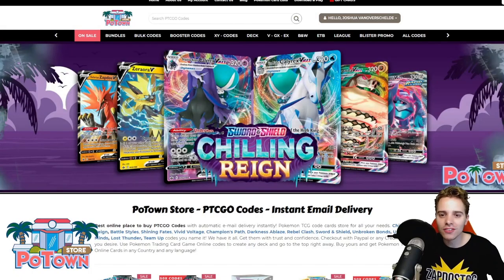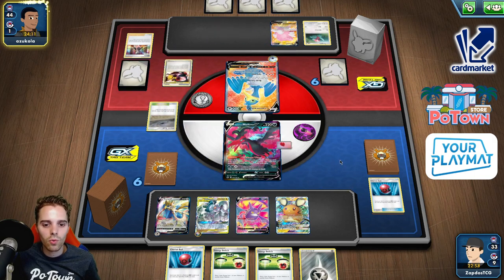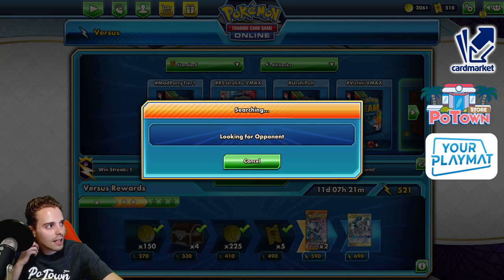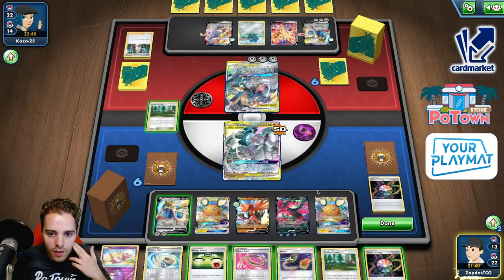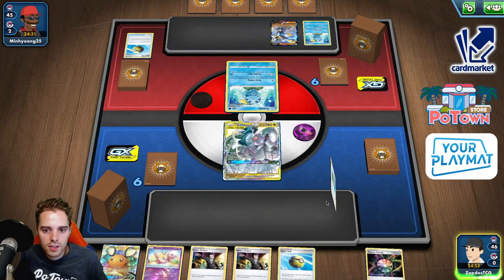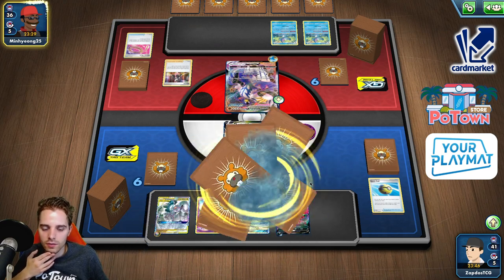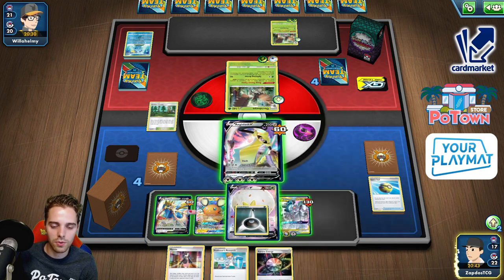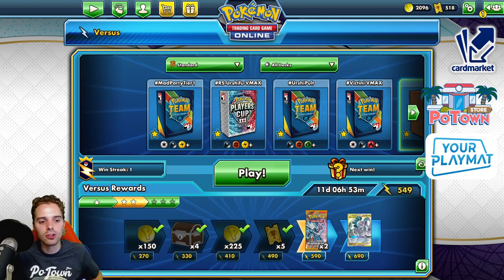New ADP Zacian Deck With Galarian Birds of Chilling Reign!! (Pokemon TCG)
ADP NEVER GOES AWAY AND FOUND NEW GALARIAN BIRDS AS FRIENDS!! GALARIAN MOLTRES V AND GALARIAN ZAPDOS V JOIN ADP!!

Sup YouTube!
Today we are playing a new popular updated ADP Zacian Galarian Birds deck. The ADP Zacian deck now has a new best friend in the form of Galarian Moltres V, this is your secondary attacker and is super efficient. Galarian Moltres V absorbs energies with the Direflame Wings ability. We also have Galarian Zapdos V which can attack for only 1 energy. Nice and easily! The ADP Zacian deck still uses Altered Creation GX but now hits the most popular weaknesses in the Pokemon TCG meta.

Learn more about the updated ADP Zacian Galarian Birds Deck from Chilling Reign in this video!

Chapters:
0:00 Intro
1:12 ADP Birds Deck Profile
3:05 VS Blissey V Deck
12:04 VS LucMetal Bronzong Box
22:34 VS Urshifu VMAX Inteleon
30:55 VS Decidueye Inteleon

If you enjoyed the video be sure to destroy that like button as it helps out the channel so much! Thank you!

ADP Zacian Galarian Birds decklist:
2 Galarian Moltres V CRE 97
2 Arceus &amp; Dialga &amp; Palkia-GX CEC 156
2 Dedenne-GX UNB 57
2 Zacian V SSH 138
1 Crobat V SHF 44
1 Galarian Zapdos V CRE 80
1 Eldegoss V CPA 5
1 Aegislash V VIV 126
1 Mawile-GX UNM 141
1 Mew UNB 76
1 Oricorio-GX CEC 95

4 Professor's Research SHF 60
4 Boss's Orders SHF 58
1 Marnie CPA 56
4 Quick Ball SSH 179
3 Metal Saucer SSH 170
3 Energy Switch SSH 162
2 Cherish Ball UNM 191
3 Switch SSH 183
1 Escape Rope BST 125
1 Reset Stamp UNM 206
1 Echoing Horn CRE 136
2 Air Balloon SSH 156
2 Viridian Forest TEU 156

5 Metal Energy 8
4 Darkness Energy 7
4 Aurora Energy SSH 186
1 Water Energy 3

EUROPEAN PLAYER?

/zapdostcg-merch